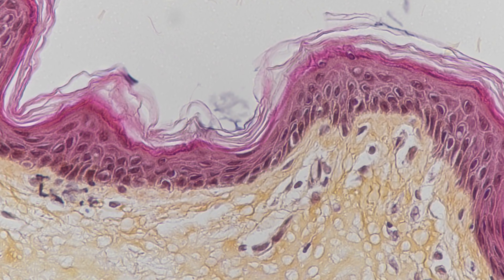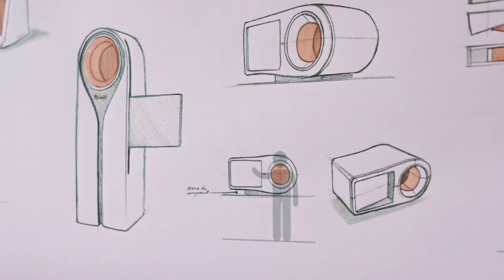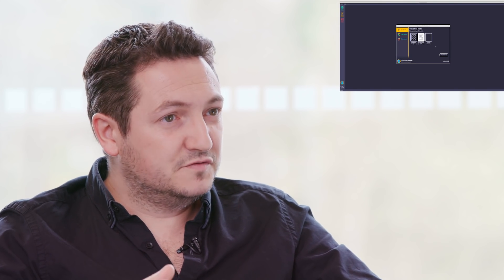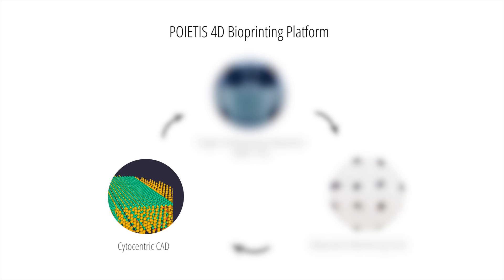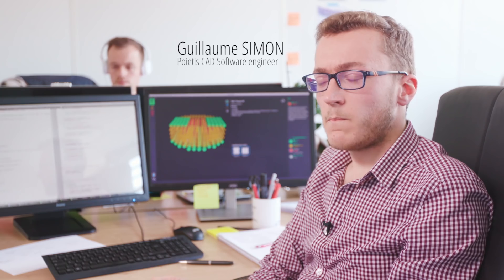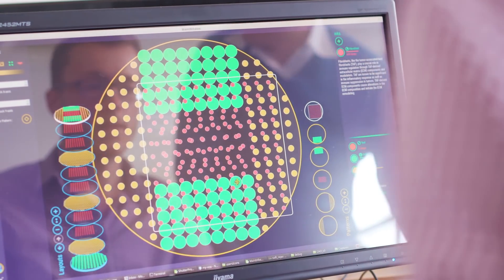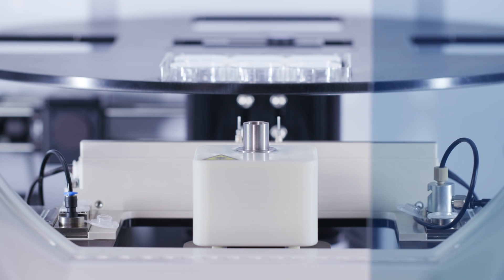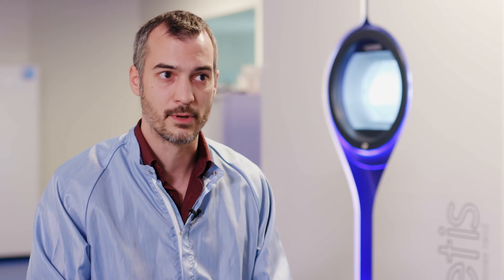La seule plateforme de bio-impression à la cellule unique !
Dédiée aux applications industrielles et R&D, la nouvelle plateforme de bio-impression Poietis permet aux sociétés et aux chercheurs de concevoir et produire des tissus biologiques à la cellule unique.